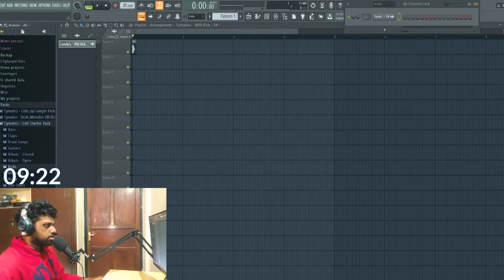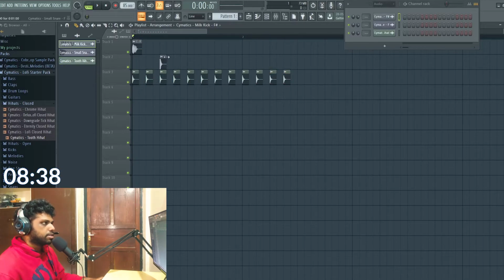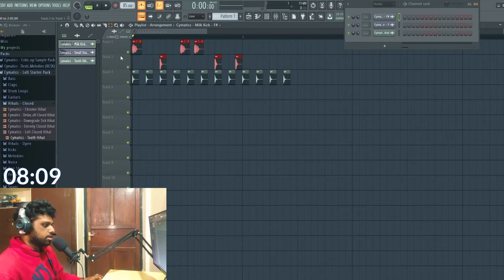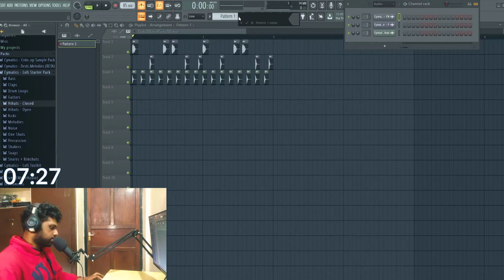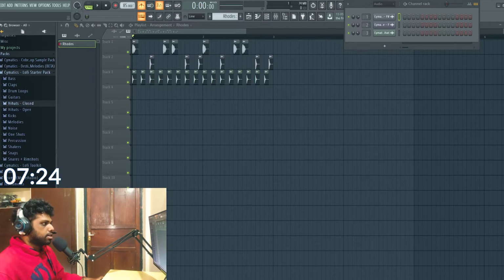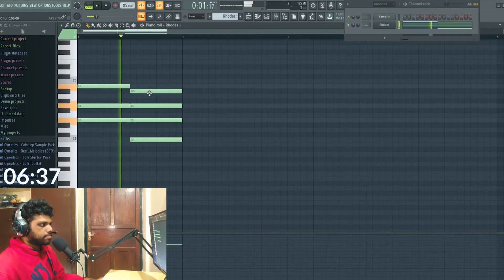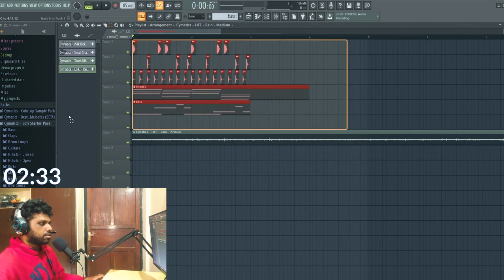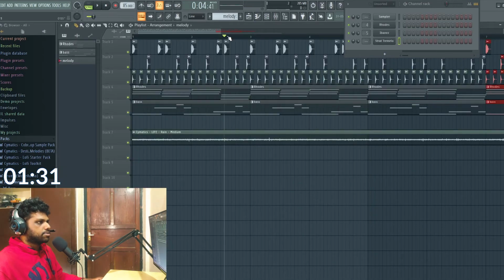10 MINUTE BEAT MAKING CHALLENGE (FL STUDIO)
I try to make a beat in 10 minutes using Fl studio and honestly? I'm glad with how it came out :D
FYI, I didn't edit anything during the start of the timer as I wanted it to be as genuine as possible

Check me out on other socials!

Have an amazing day ahead of you!

Tags Ahead. Ignore if you wanna :D